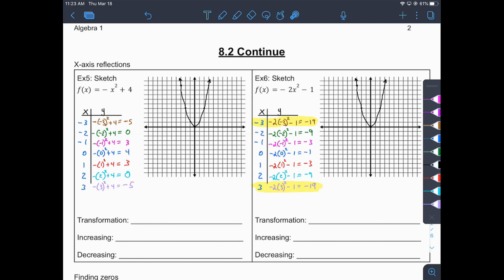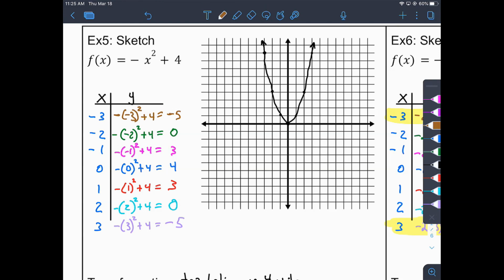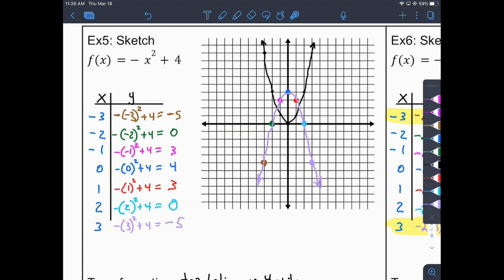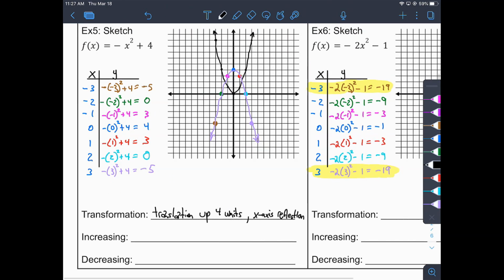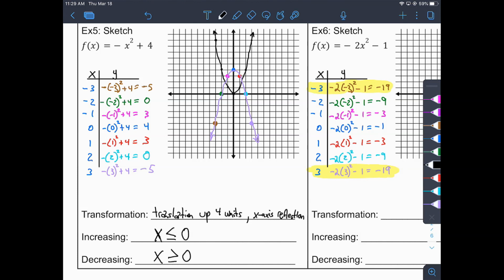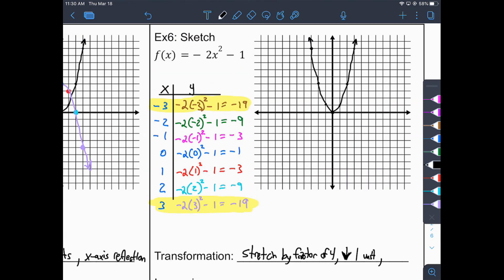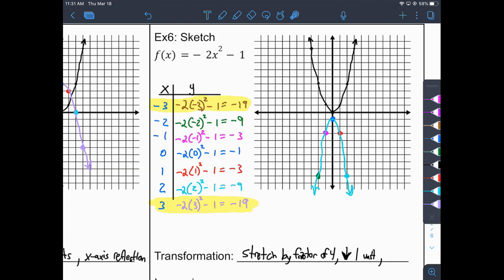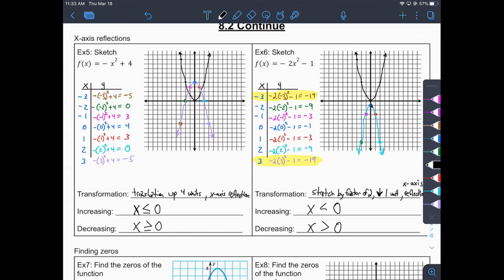8.2 Graphing ax^2 + c Part 3 Video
discussion on x-axis reflections when the a value is negative.